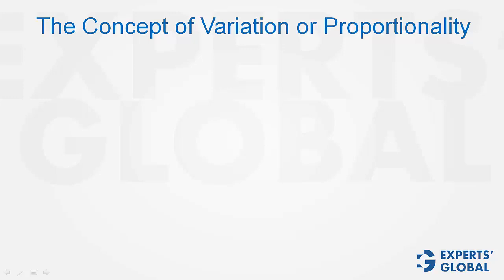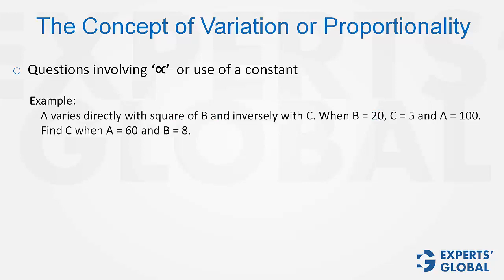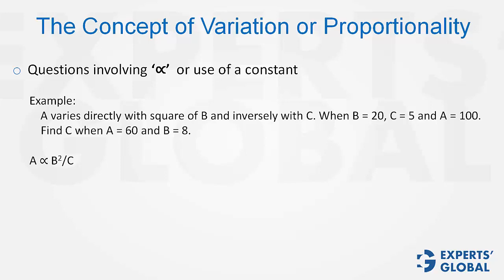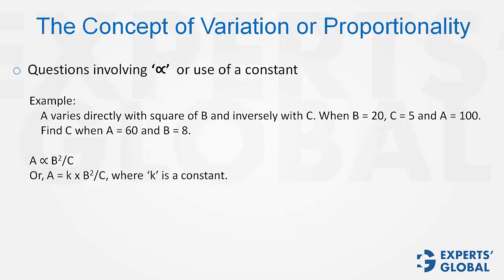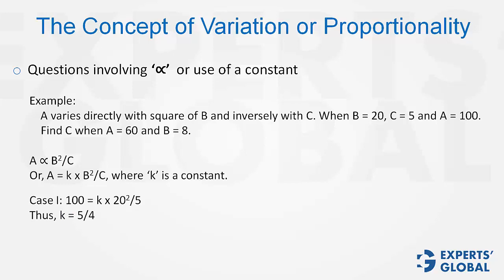The Concept of "Variation" or "Proportionality" | GMAT Shots | Experts' Global GMAT Prep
Watch this video to understand the concept of "variation" or "proportionality" for solving quant problems.  The concept is helpful for the GMAT quantitative section.